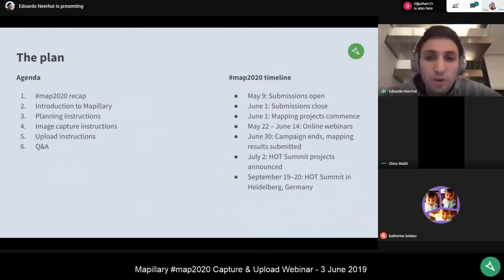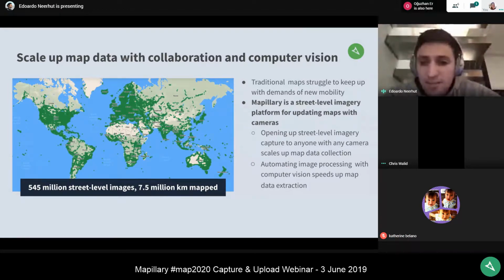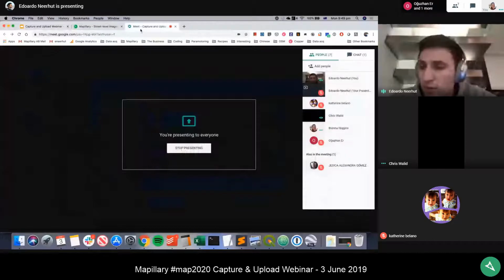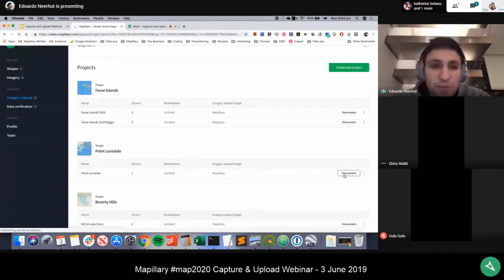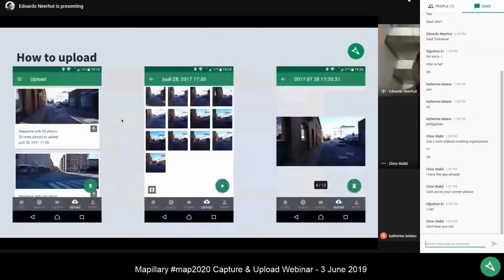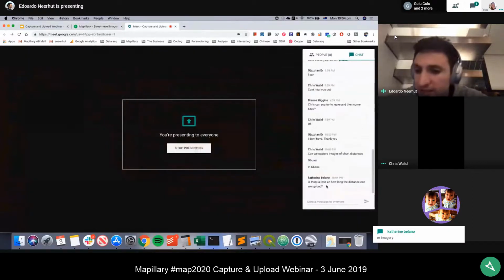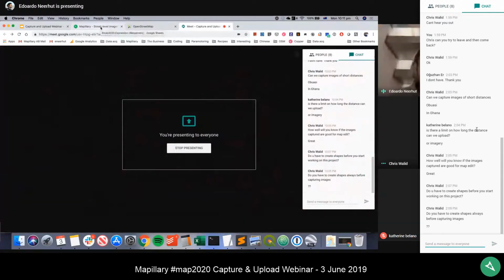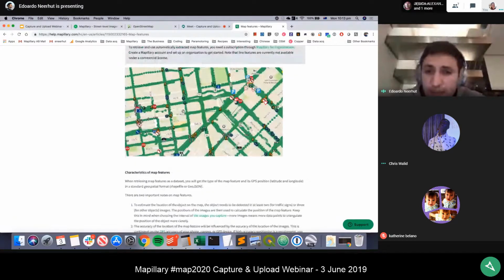map2020 - Capture & Upload Webinar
This is the first of two webinars for our map2020 participants.